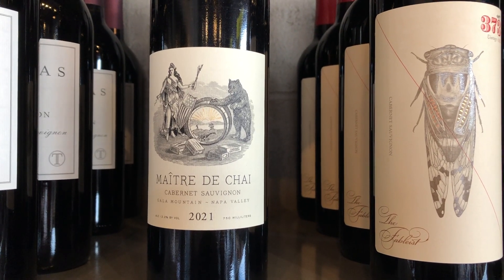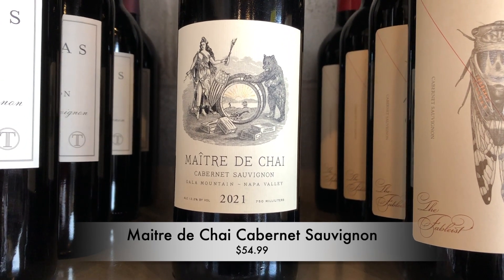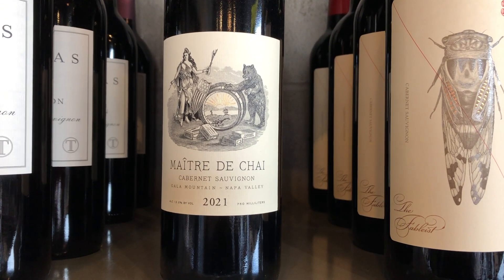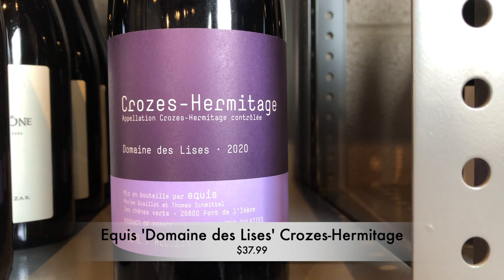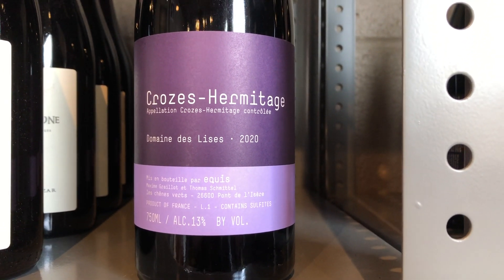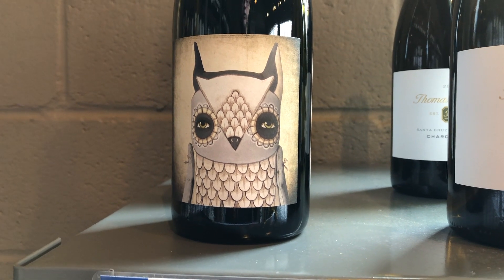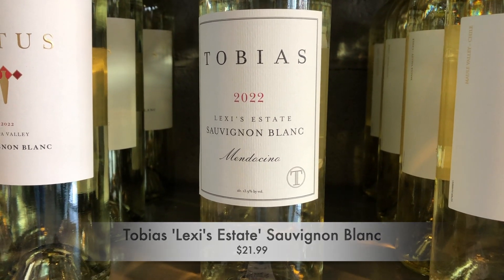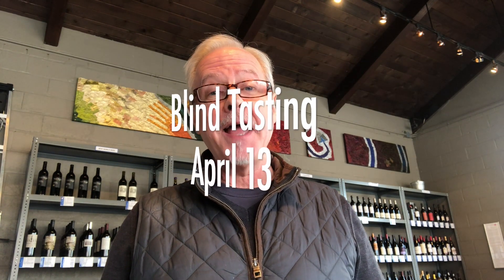Wine Geeks | Wine Update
Resident Sommelier Derek Todd introduces some terrific wines that will be featured in upcoming wine classes!